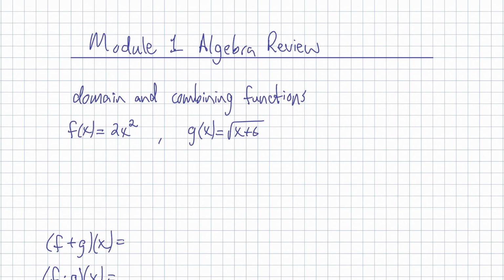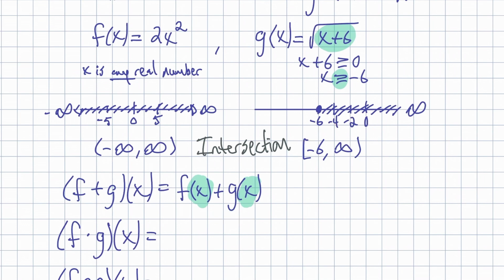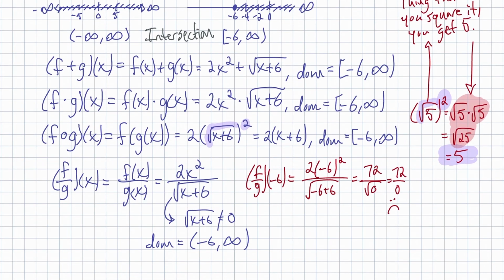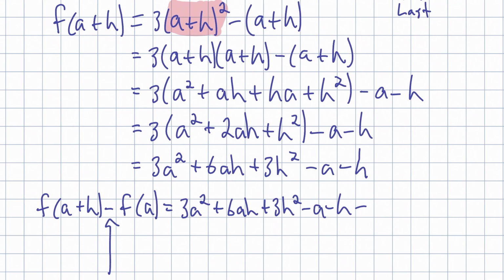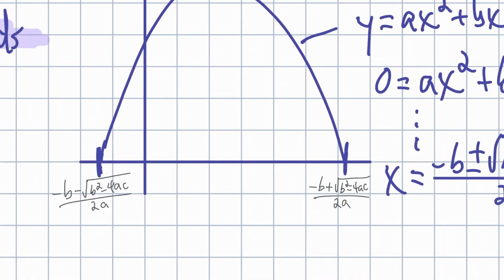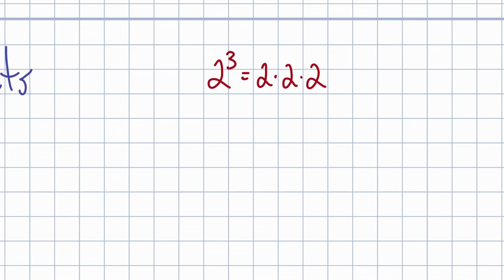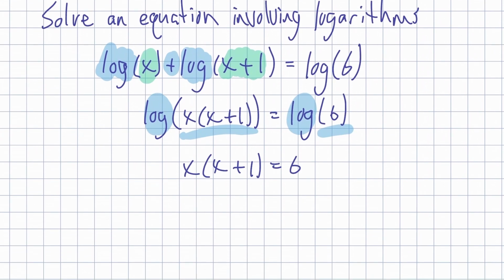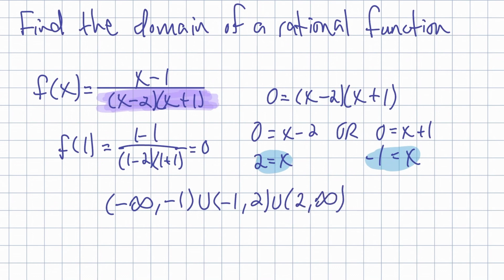MAT 1133.ON1 Module 1 Fall 2023